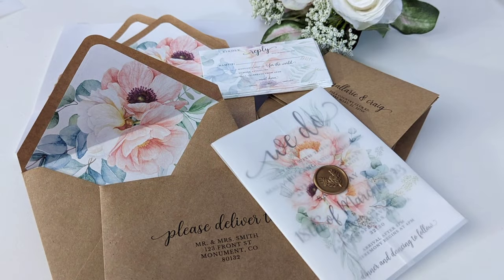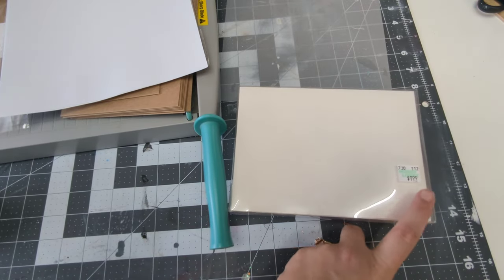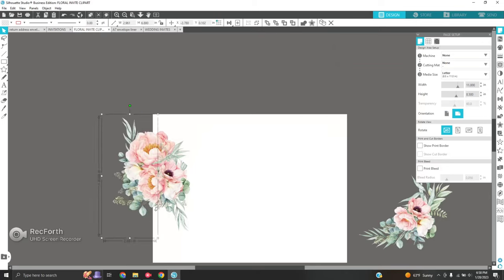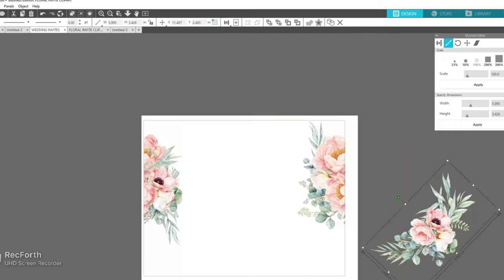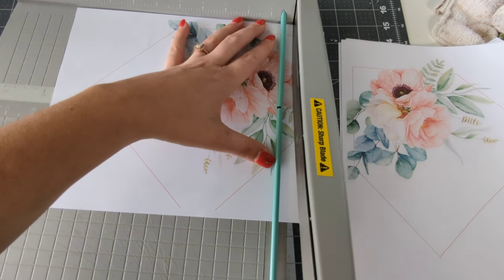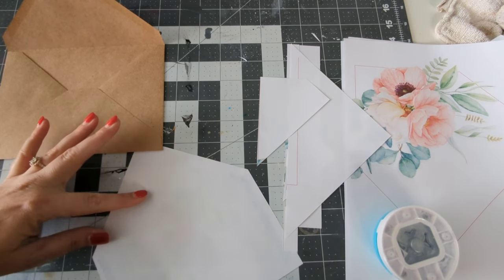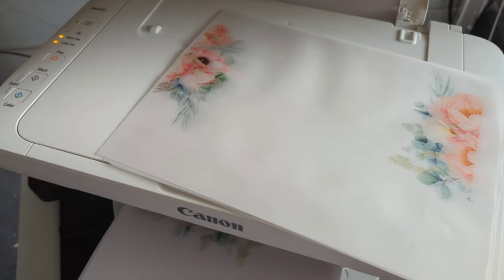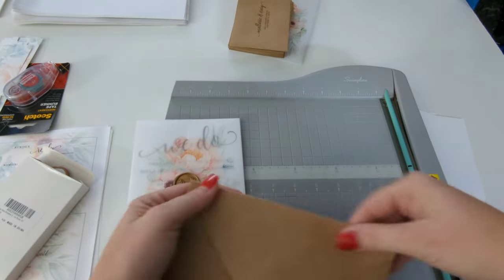DIY Wedding Invitations - Vellum Jacket Overlay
DIY Vellum Wedding Invitations - Printed Vellum Paper Jacket

Full supply list posted below 👇🏼

Vellum Paper 👉🏼

Wax Seals 👉🏼

Double Sided Adhesive Roller 👉🏼

Corner Rounder Paper Punch 👉🏼

Kraft Envelope RSVP card 3x5 from Michaels